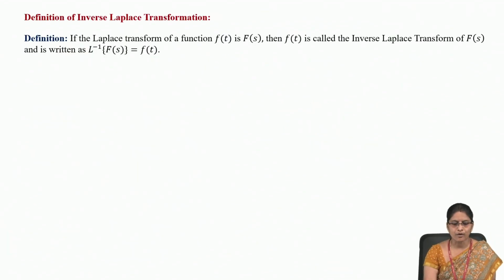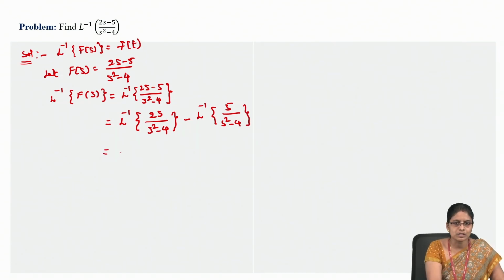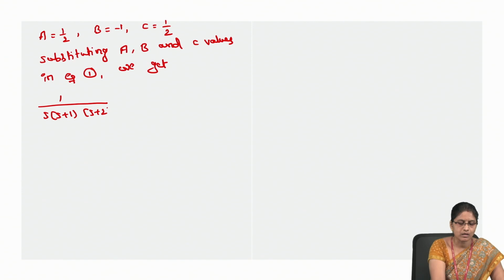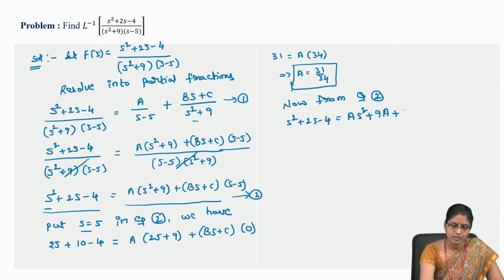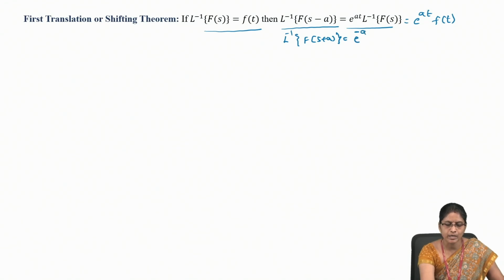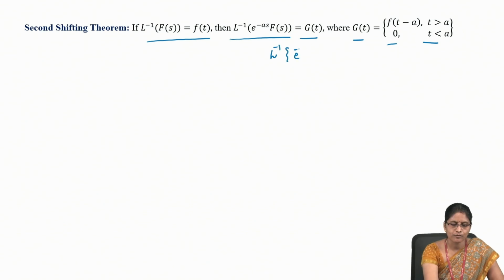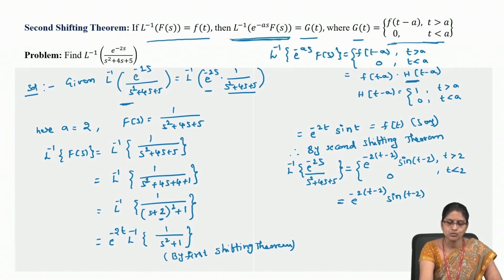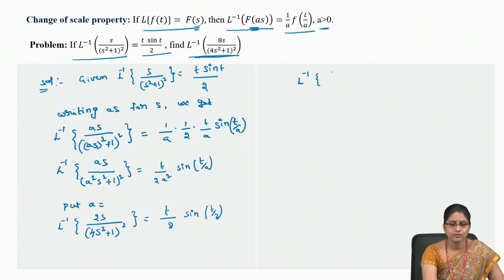Inverse Laplace Transforms by Dr. G Naga Malleswari